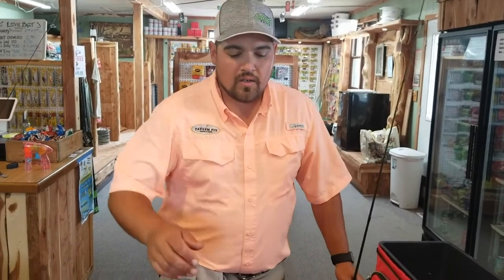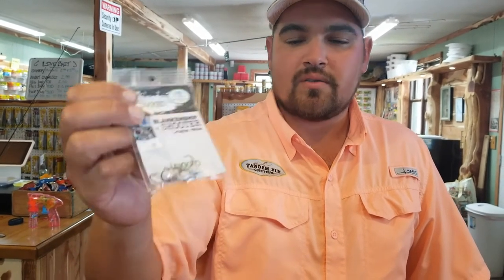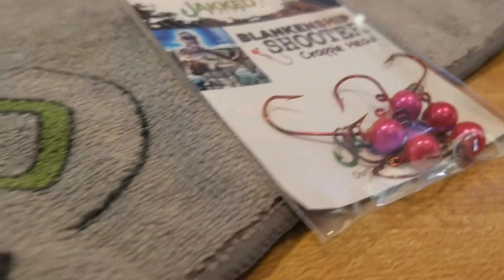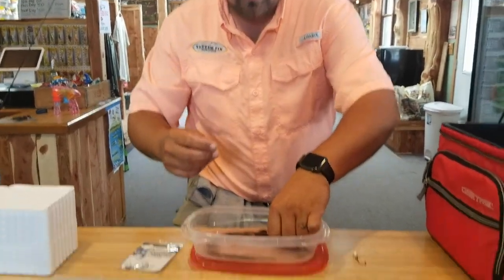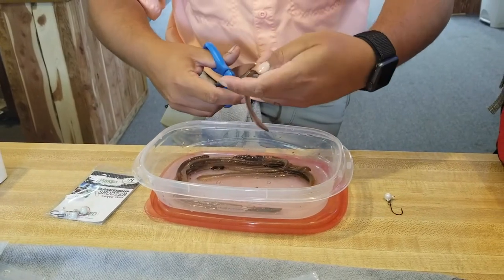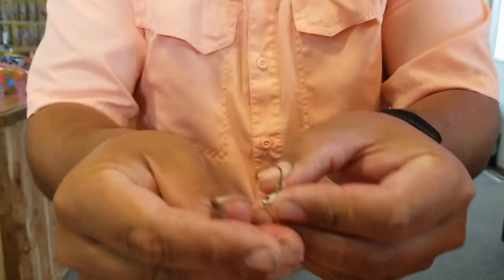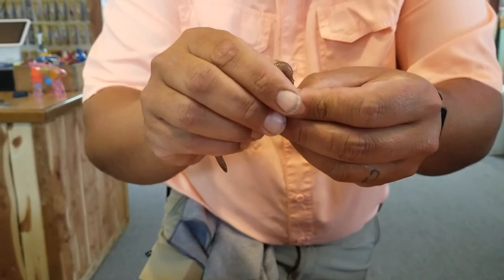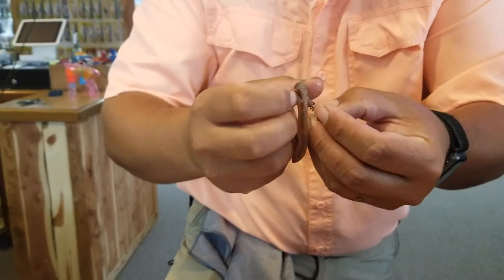Night Crawlers for Walleye! How to rig a worm that will stay!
Check out Kris Nelson from Tandem Fly Outfitters on Stockton Lake the Midwest's 1Walleye destination as he shows you how to rig a night crawler on a JaKKed Baits Blankenship Shooter Head!